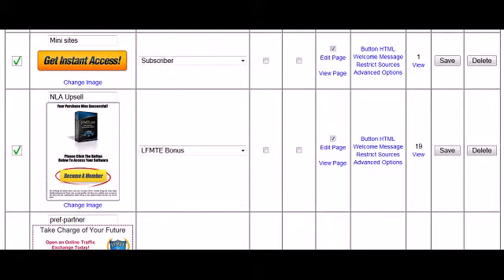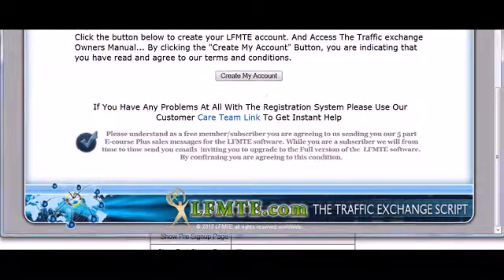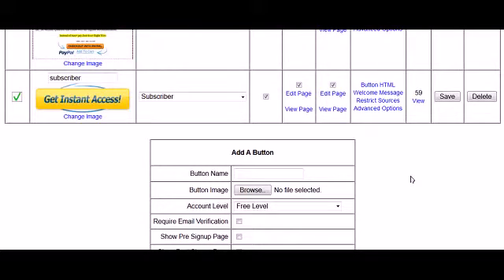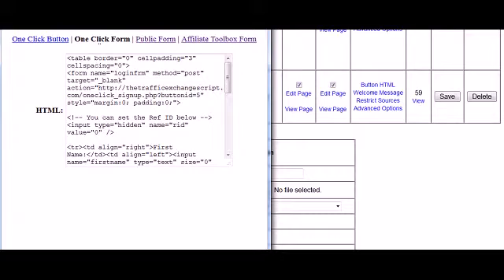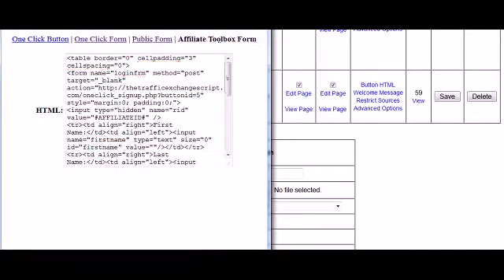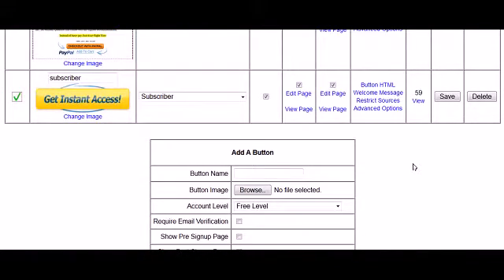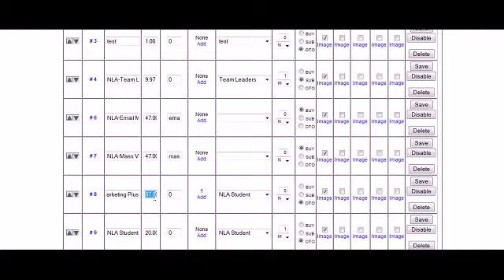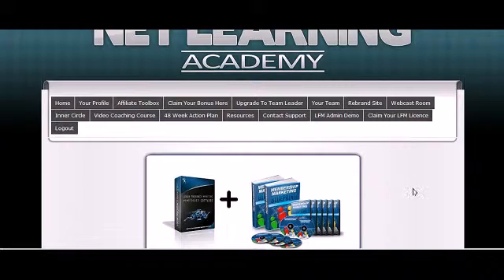1click plugin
one click signup plugin tutorial